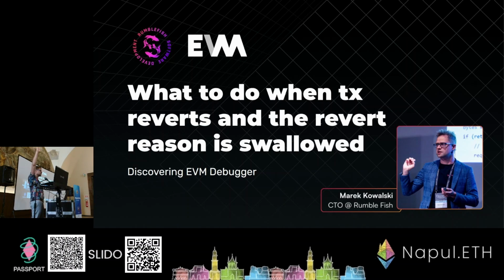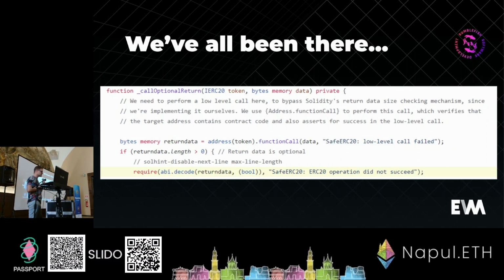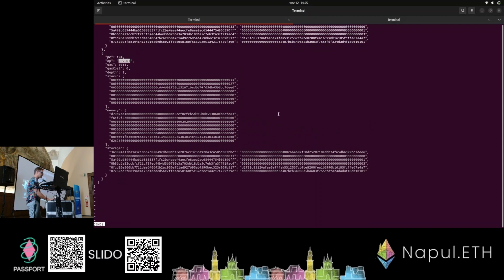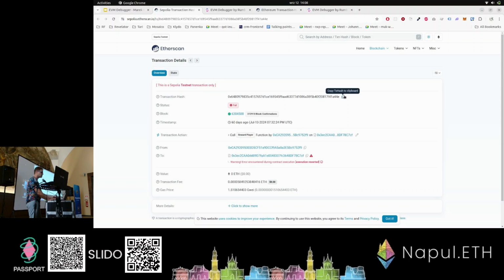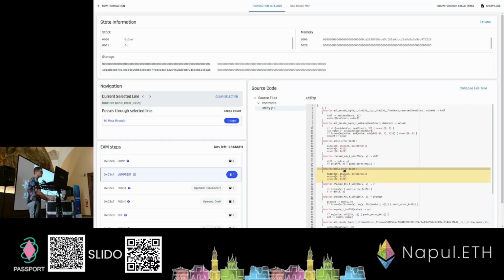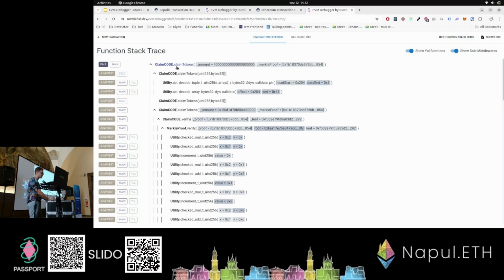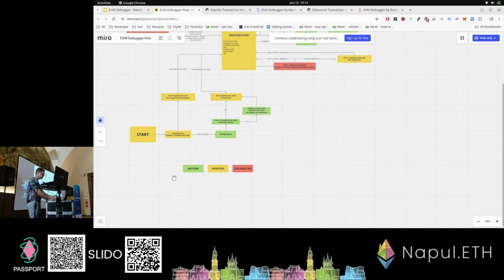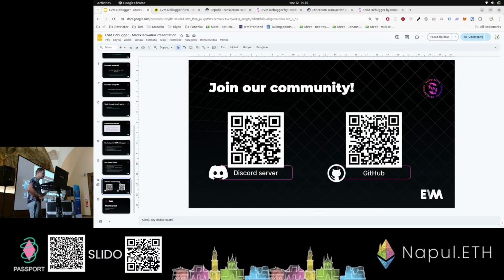What to Do When Tx Reverts and the Revert Reason is Swallowed – MarekKowalski